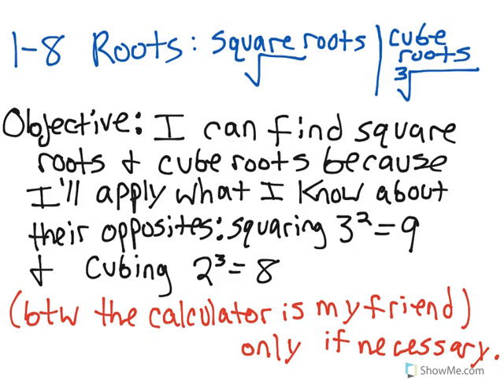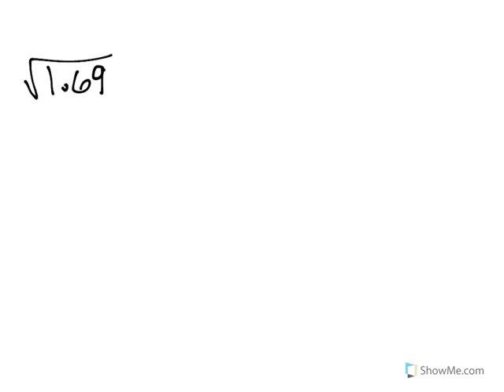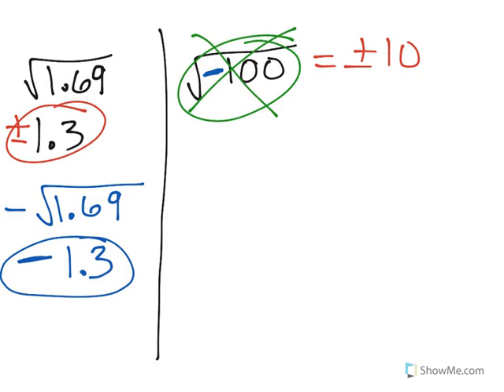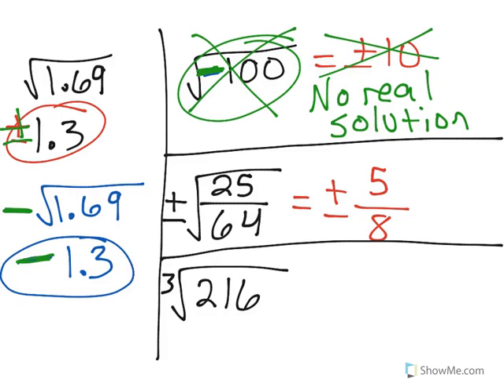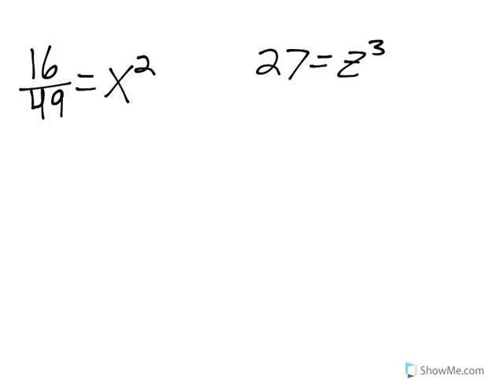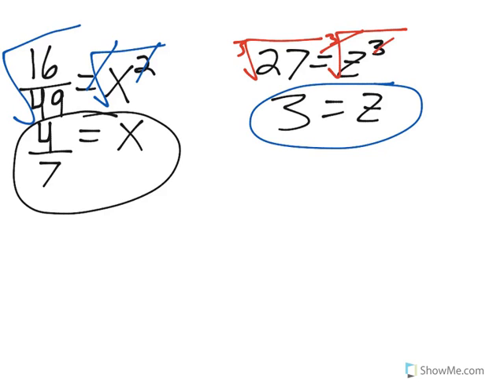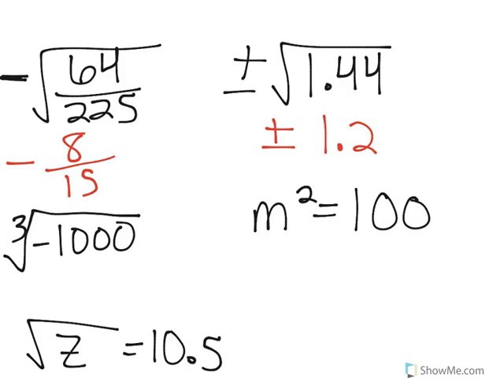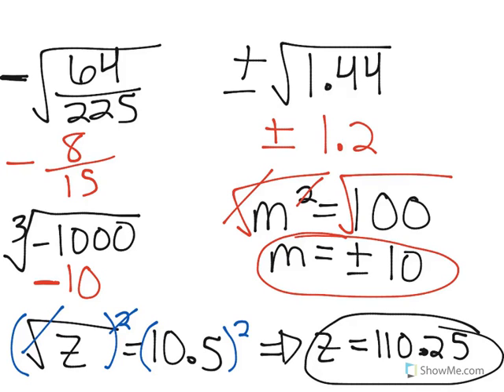Pre Algebra 1-8 Roots (square & cube)